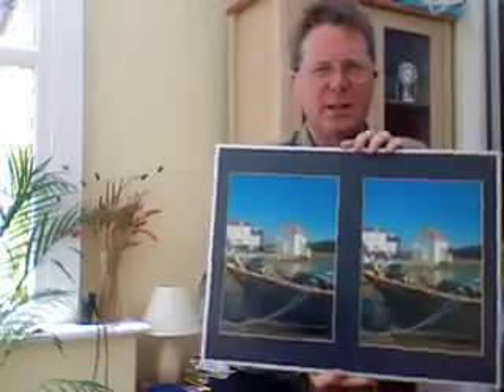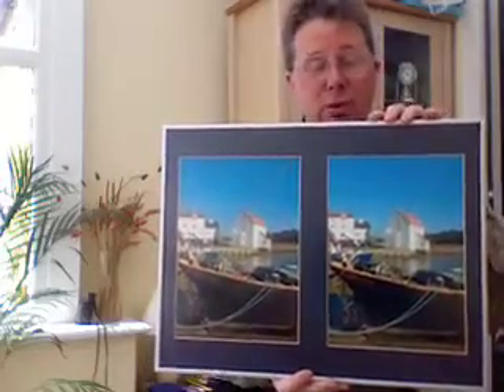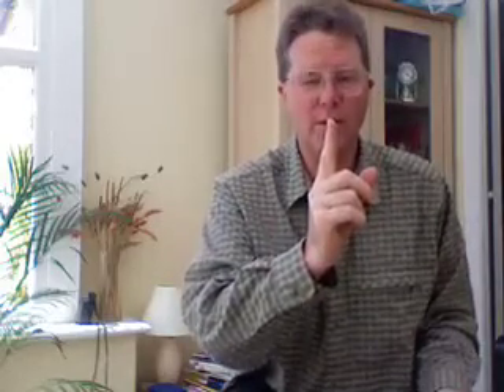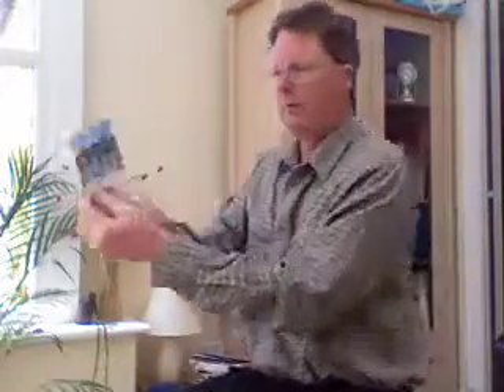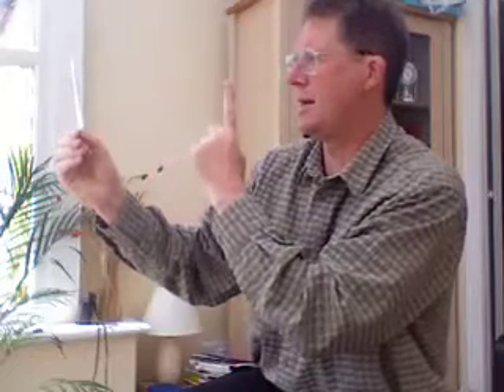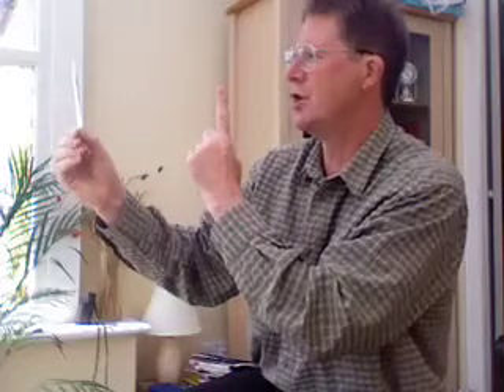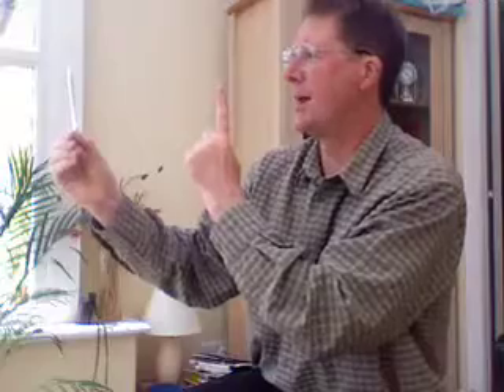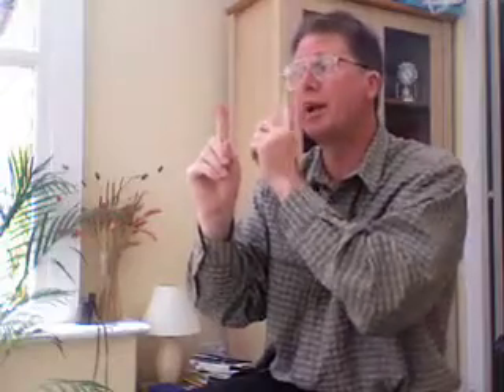Make your own 3D Photos and Videos Part 1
A brief guide on taking and making 3D photos and videos using basic kit everyone has at home